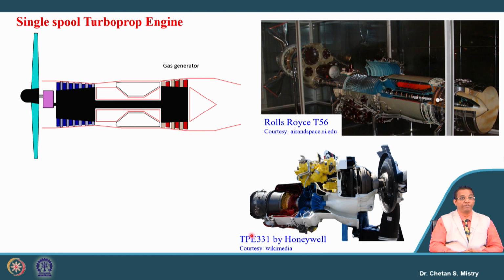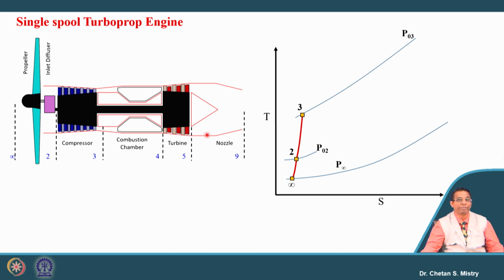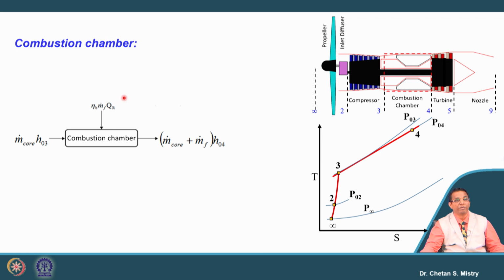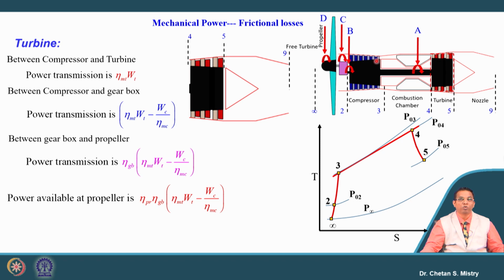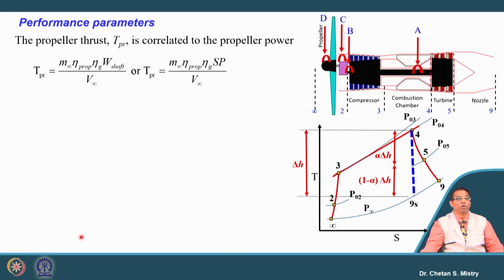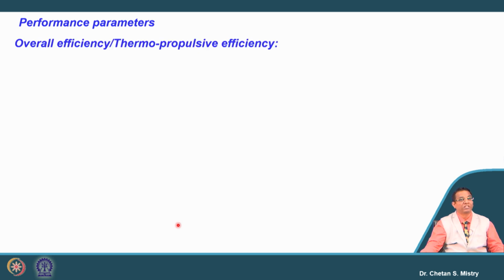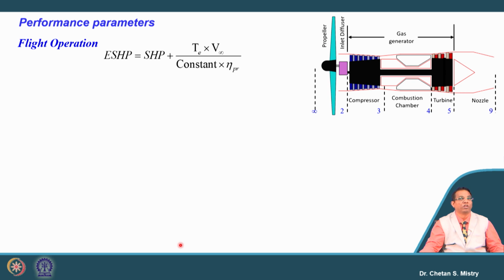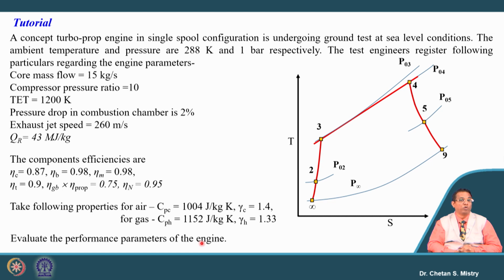Lecture 51 : Turboprop Engine (Contd.)